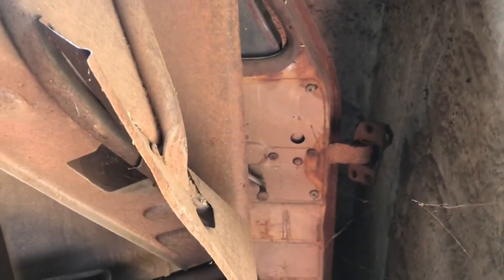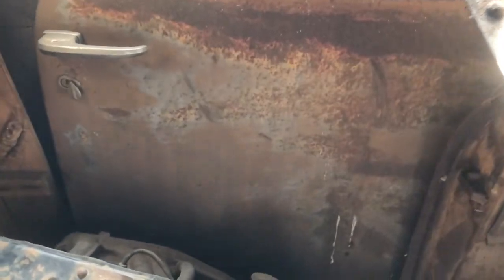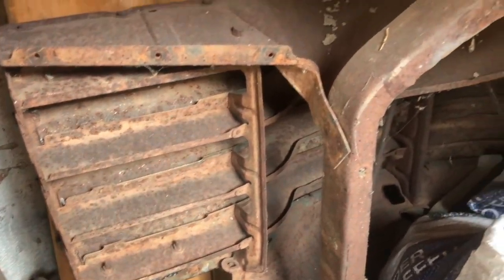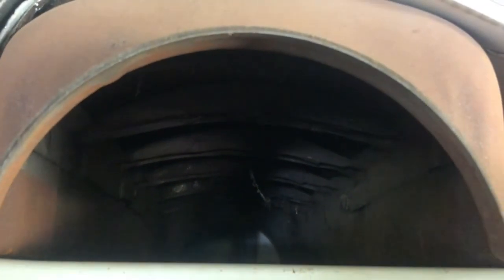My Dad's Chevy Thriftmaster - Part 1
My Dad's Chevy Thriftmaster - we will restore it!

Stovebolt engine will be restored for either a 1948 or 1954 Thriftmaster truck. I'm excited for this new build and to get started.

Thriftmaster trucks were assembled in:
Van Nuys Assembly (Van Nuys, California)
St. Louis Truck Assembly (Saint Louis, Missouri)
Pontiac West Assembly (Pontiac, Michigan)
Janesville Assembly Plant (Janesville, Wisconsin)
(Thanks Wikipedia)

// Radical //